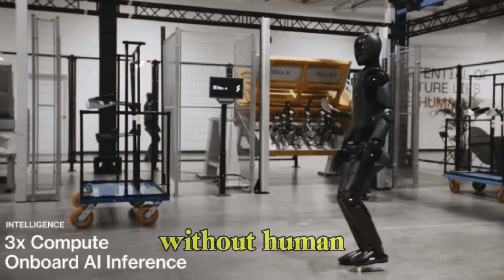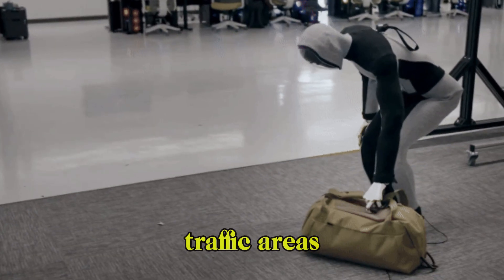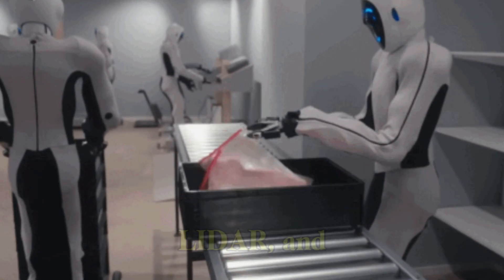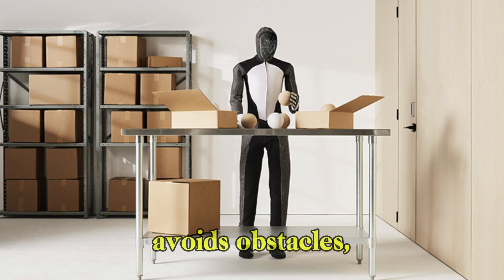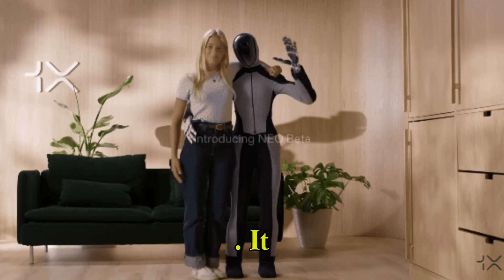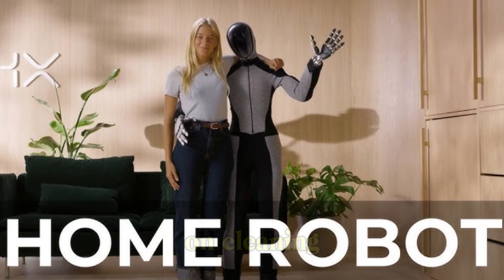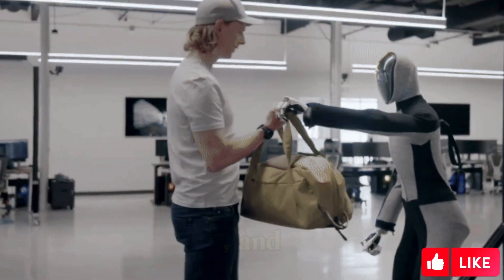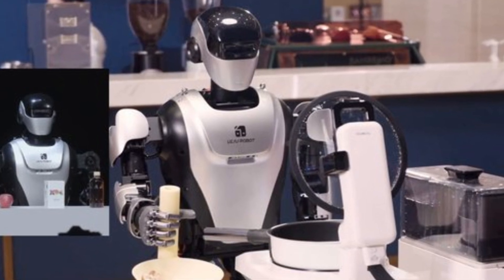Humanoid Robots Head to Homes: Meet the NEO Robot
Neo robot generally refers to Neo by United Robotics Group, a series of autonomous service robots primarily used for cleaning and navigation in commercial and industrial environments. It is designed to operate in public places without disturbing people.

Neo robot cleans floors without human supervision using AI and sensors. It is efficient for large, high-traffic areas like airports, malls, and factories. It uses SLAM, LIDAR, and 3D cameras to map and navigate environments in real-time. It avoids obstacles, people, and unexpected changes in layout.

Neo robot delivers uniform cleaning results every time. It reduces human error and fatigue common in manual cleaning. It provides detailed analytics on cleaning performance via a cloud dashboard. It tracks areas cleaned, time taken, and system health. It avoids people, carts, boxes, and moving objects using sensors and AI.

You can read the article about: Neo robot features, advantages, disadvantages, What can Neo robot do?

From this link: You can read the article about: NAO Robot review, features, advantages & disadvantages